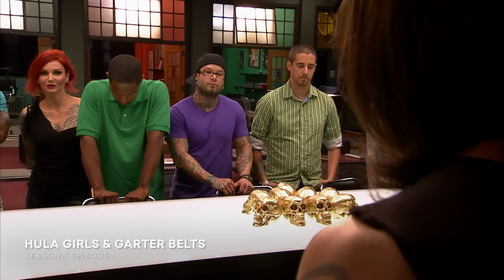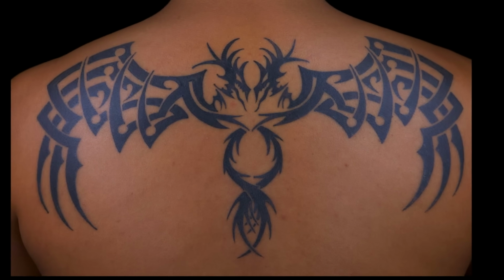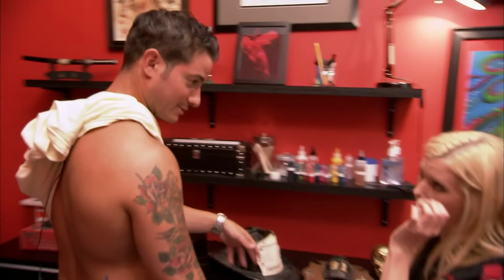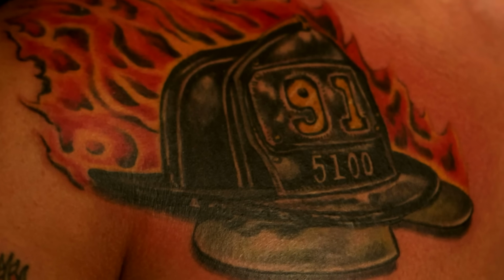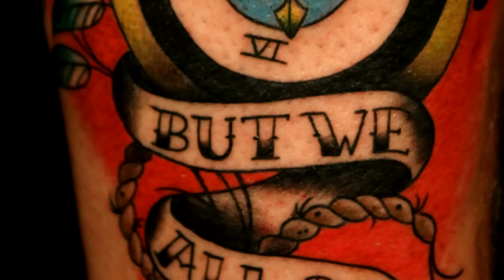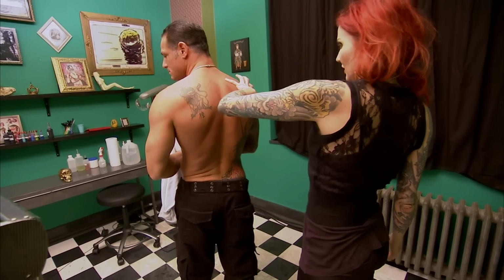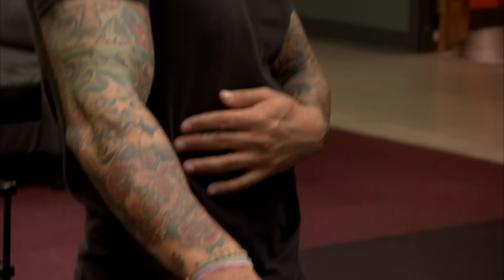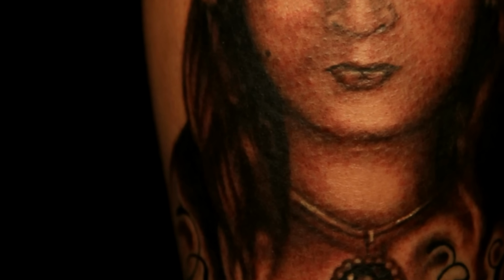Season 1’s WORST Tattoos 😬 Ink Master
A look back at the worst tattoos of Ink Master Season 1.